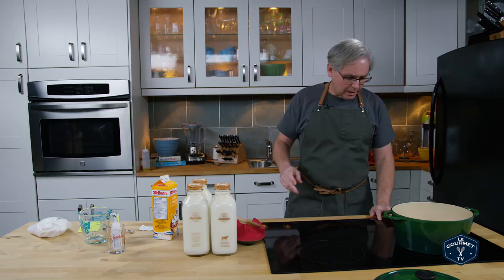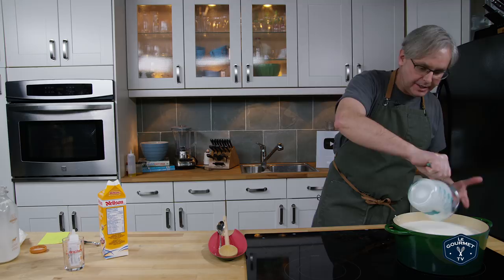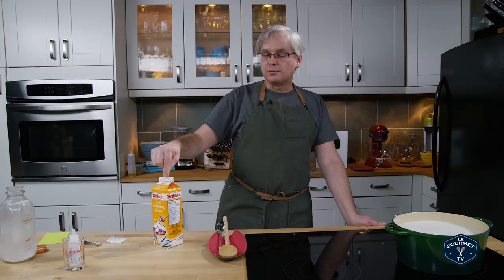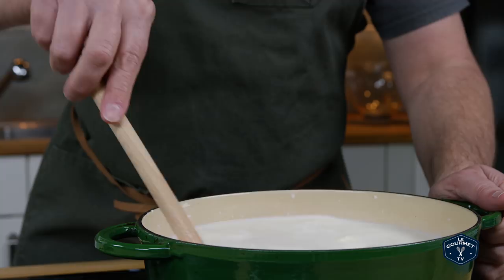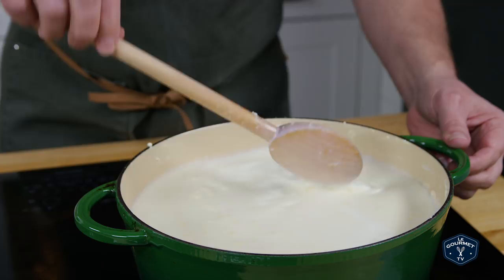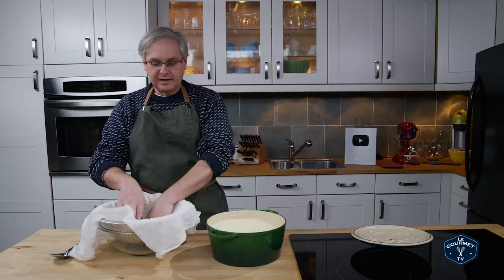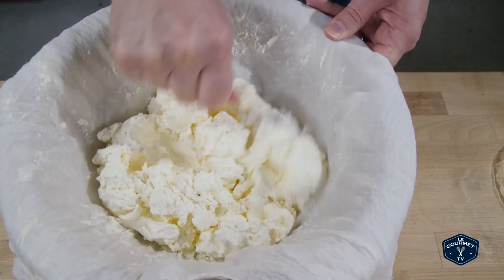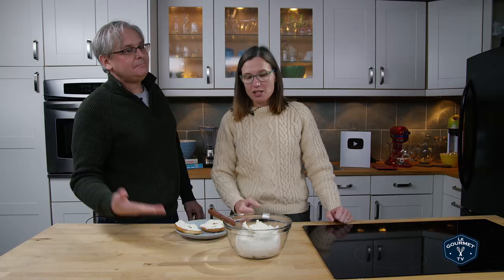Glen Makes Cream Cheese From Scratch At Home Recipe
Glen Makes Cream Cheese At Home - Welcome Friends! Today we are going to continue our exploration of cheese making recipes, and we are going to make Cream Cheese at home from scratch. So if you've ever wondered how cream cheese is made, or what cream cheese is made out of - follow along.
Ingredients
3L whole milk (Not UltraPasteurised)
400 mL heavy / whipping cream 35%
1 mL (¼ Tsp) calcium chloride
1 packet C21 buttermilk culture
4-6 drops single strength liquid rennet
5 mL (1 tsp) salt, to taste

Method:
In a heavy pot, slowly heat the milk & cream to 86ºF.
When it reaches 86ºF, remove from the heat.
Stir in the calcium chloride.
Sprinkle the buttermilk culture over the milk, and let stand for 5 minutes.
Add the drops of rennet, and then stir to fully incorporate.
Cover and let stand at room temp for 12-24 hours to ripen.
The milk is 'ripe' when whey can be seen on the surface and the curd is pulling away from the pot.
(on a a pH meter, this will measure about 5.1-4.9 pH)
Transfer with a slotted spoon to a cheesecloth (butter muslin) lined colander set over a bowl.
Allow to drain like this for about 2 hours.
Hang the curds in the cheesecloth to drain for a further 10-20 hours.
During this time, stir the curds 3 or 4 times to help with the whey drainage.
When the cheese has drained and reached a consistency you like - stir and adjust the salt content.
Yields about 1Kg of cheese.
Store in a sealed container in the fridge, and should be eaten with a week.

*In this video I talk about ‘UHT’ milk… It seems this term has confused some people and they mistakenly think I’m talking about ‘Asepctic’ milk. Let me clear that up:

The ‘UHT’ milk and cream I’m referring to is pasteurised at a high temperature, and then packaged in the same way as ‘regular’ pastuerised milk and cream. It’s sold alongside all the other dairy products in the refrigerated case. This ‘UHT’ milk and cream must be kept under refrigeration at all times. Unless you read the small print on the label you are probably unaware that’s it’s treated with the higher temperature process.
Take a look at the labels next time you go to the supermarket, you may be surprised by how much of your milk is treated this way.

What people have come to associate with the term ‘UHT’ is actually properly called by the dairy industry - ‘Aseptic’ milk. But since from a consumer standpoint ‘aseptic’ sounds unappealing, the short form UHT has taken over. Aseptic milk is UHT treated; then it is packaged in a way (usually in Tetra Packs) that it doesn’t require refrigeration until it’s opened. So it’s shelf stable.  So while it’s also called UHT - this isn’t what I was referring to.*